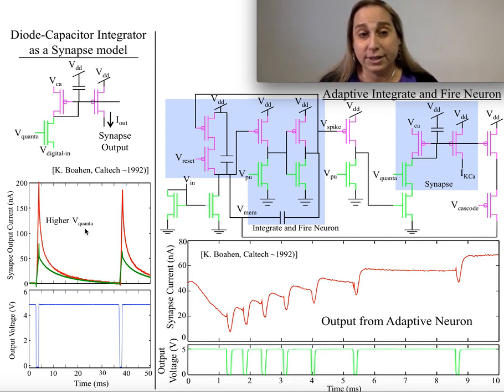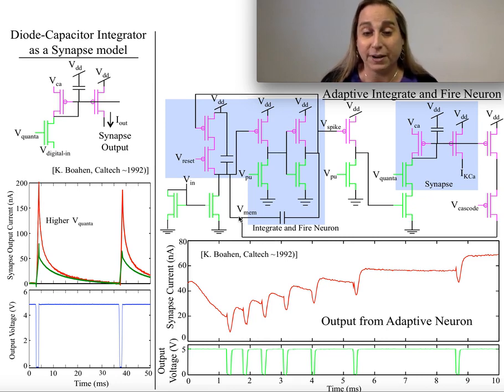Adaptive Integrate Fire Neuron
This video describes the adaptive integrate and fire neuron concept as well as considers using a current mirror and its dynamics for a synapse mod
This core circuit concepts, both the integrating current mirror synapse and adaptive neuron concept were developed by Kwabena Boahen when he was a graduate student at Caltech, and was part of class lab assignments in CNS 182 during 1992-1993 year.